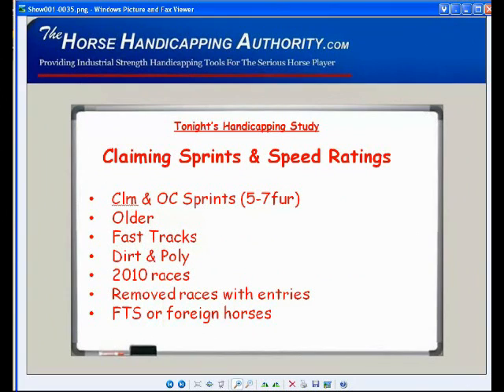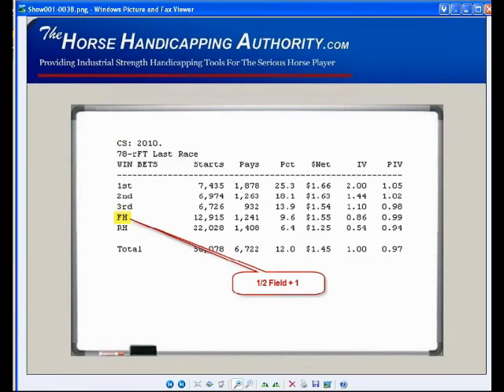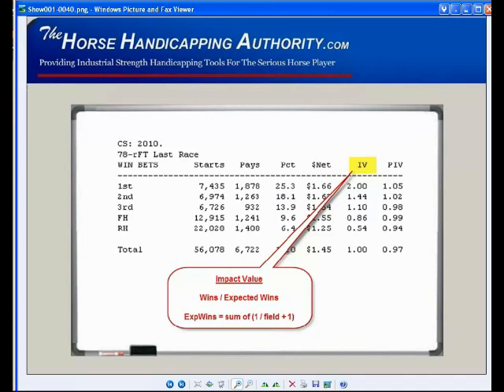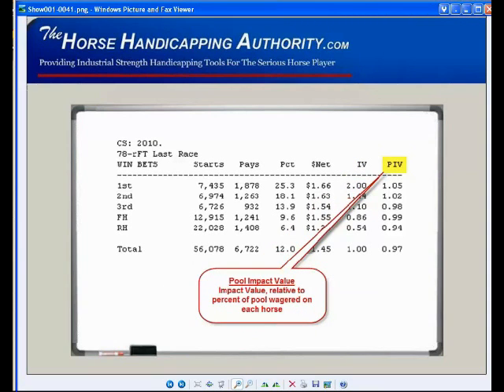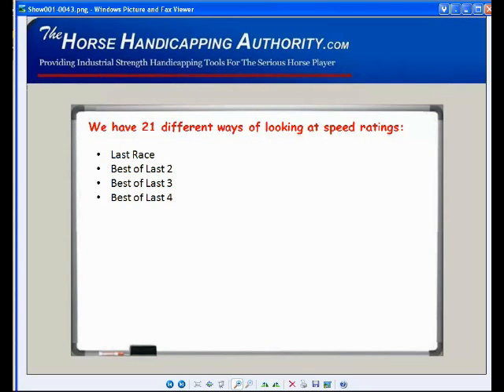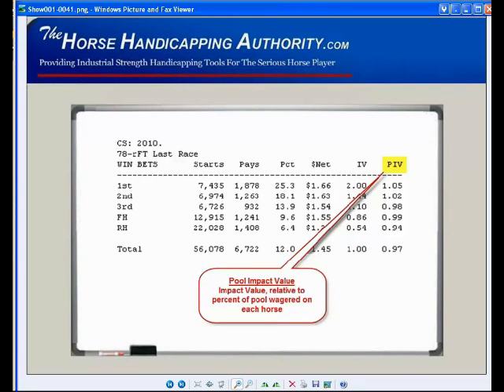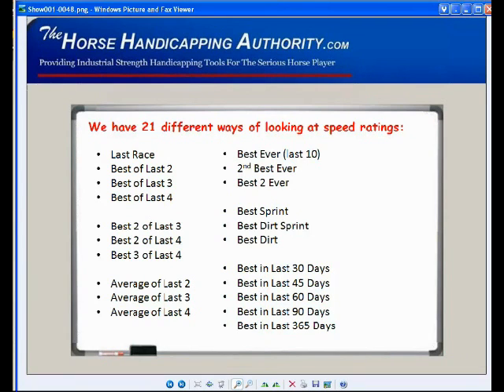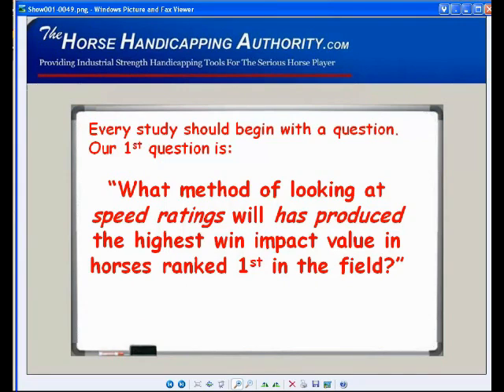Claiming Sprints, Speed Races and Horse Handicapping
Tonight's topic is Claiming Sprints and Speed Races with Dave Schwartz.